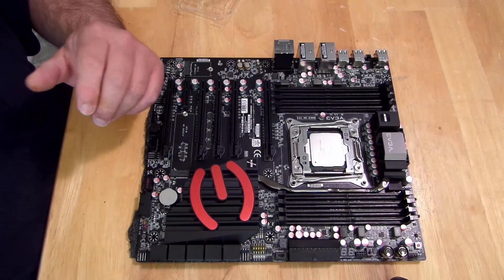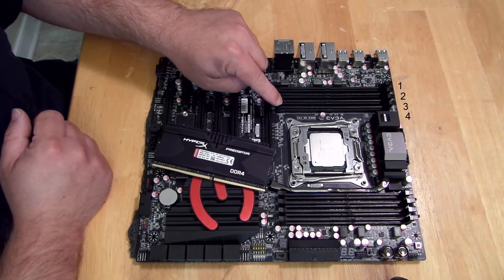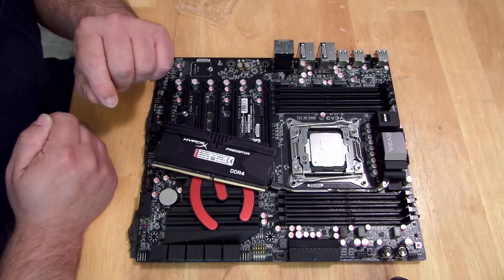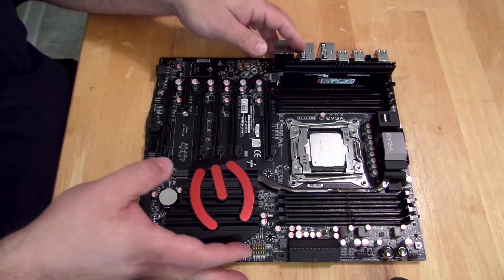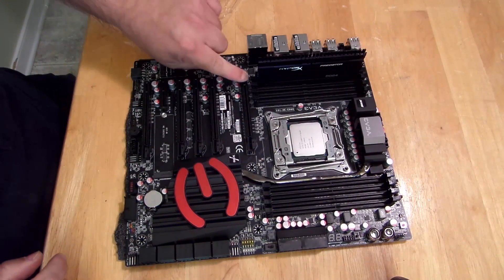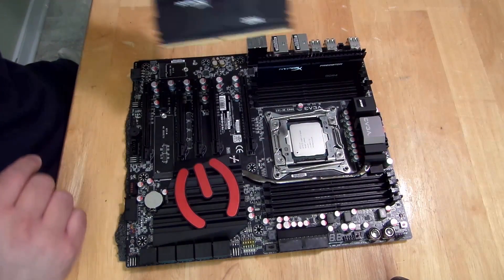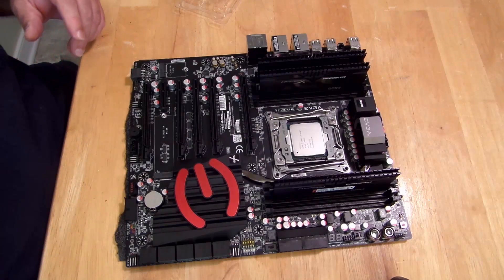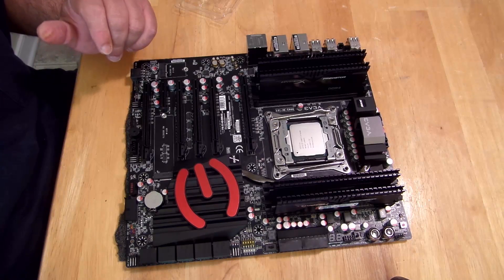How to Install Kingston HyperX Predator 16GB 3000Mhz DDR4 RAM HX430C15PB2K4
Hey guys, check out my video on how to Install Kingston HyperX Predator 16GB 3000Mhz DDR4 RAM HX430C15PB2K4